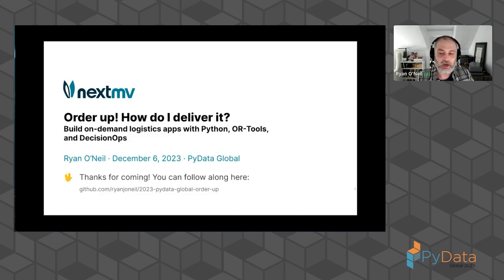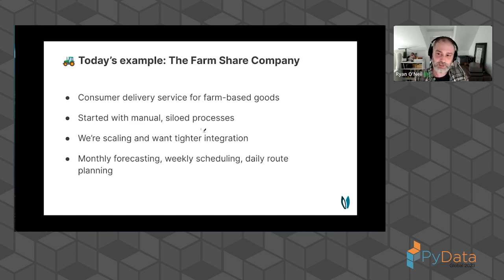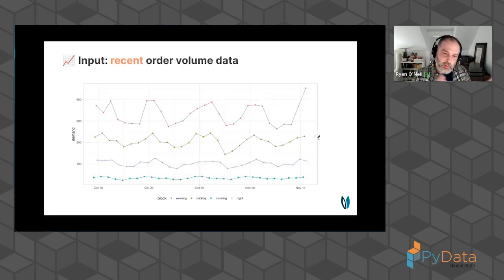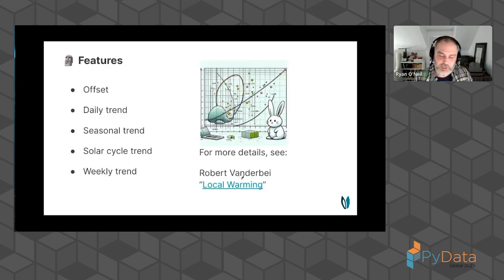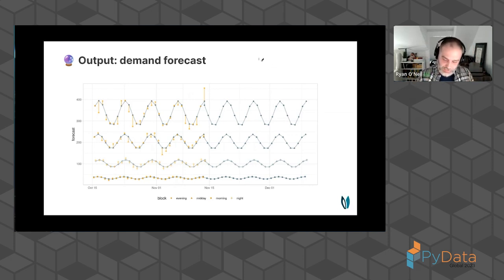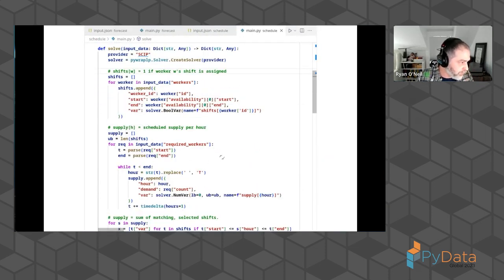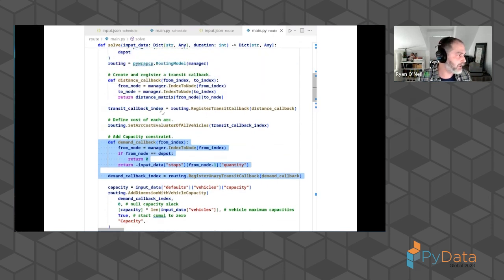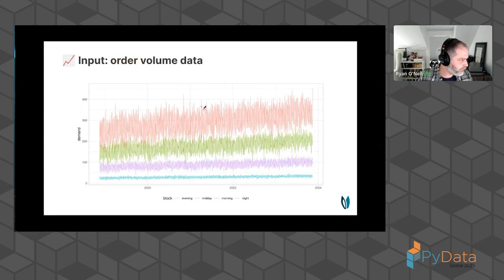Ryan ONeill | Order up! How do I deliver it? Build on-demand logistics apps | Pydata Global 2023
What models do you need to run an on-demand logistics operation? Whether you’re building apps for delivery, mobility, or ecommerce, these three decision models can get you started: forecasting, scheduling, and routing. In this talk, we’ll build, test, and deploy each model using Python and Google OR-Tools in a DecisionOps workflow. This talk is for data scientists and decision algorithm developers.

00:00 Welcome!
00:10 Help us add time stamps or captions to this video! See the description for details.